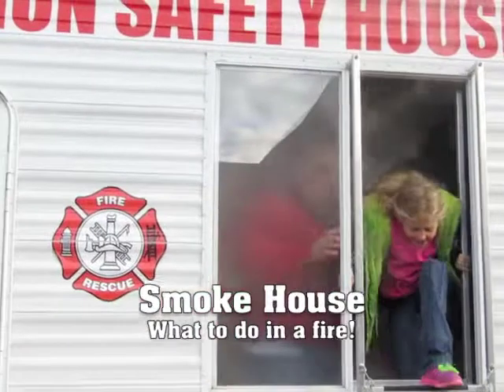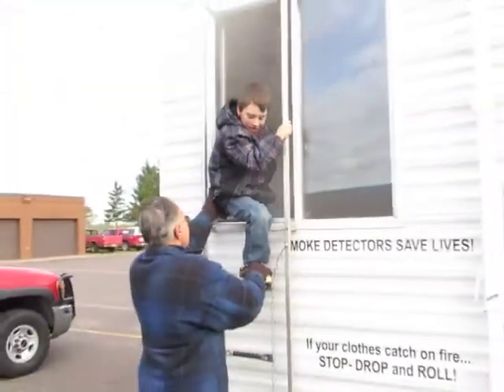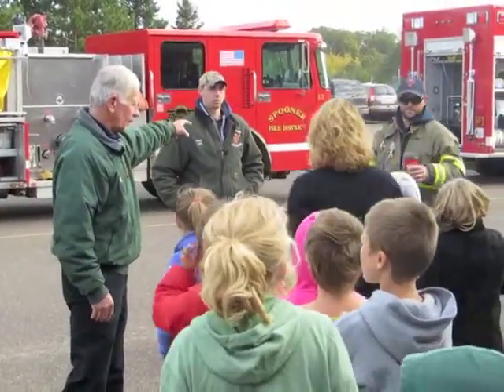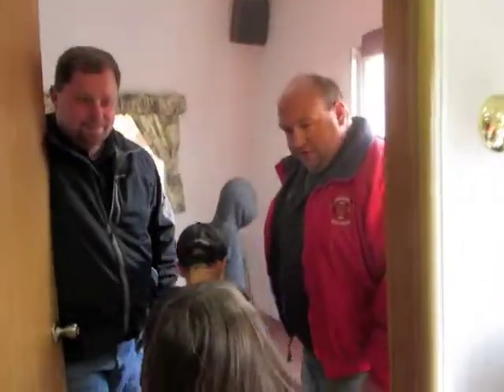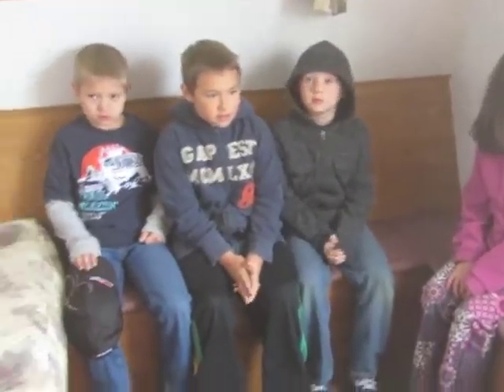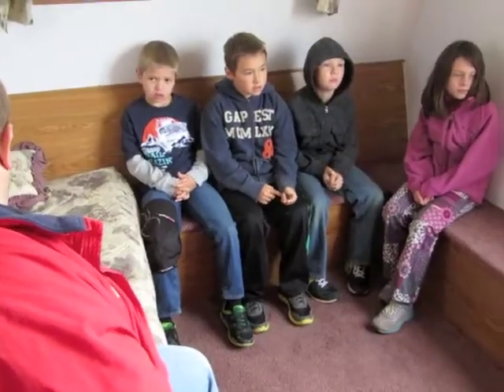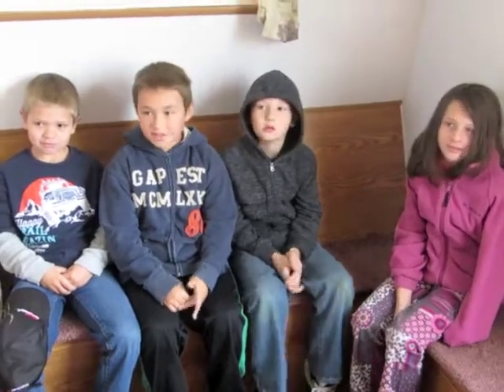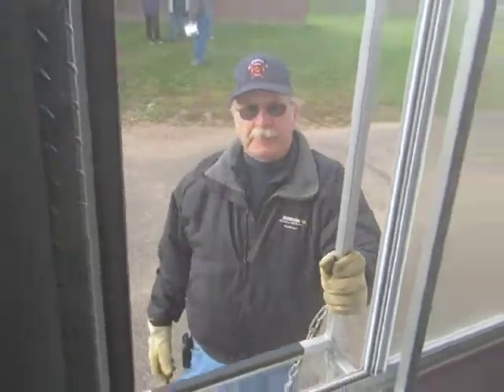Smoke House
The Spooner Fire District teaches fire safety to Spooner Elementary School students using the Smoke House.